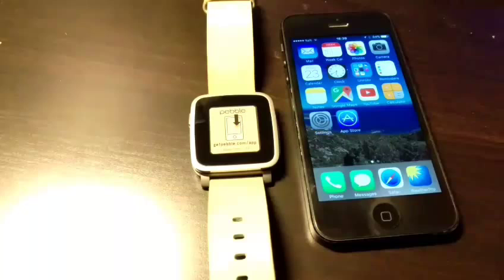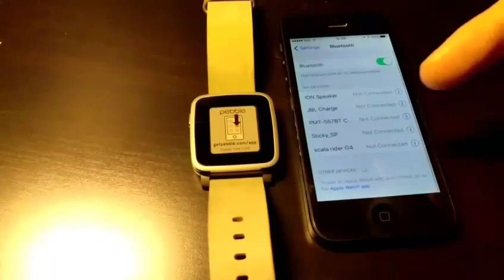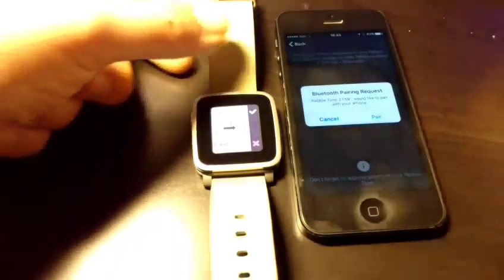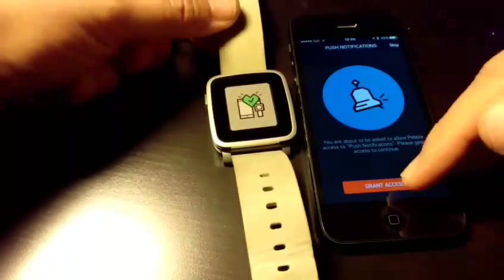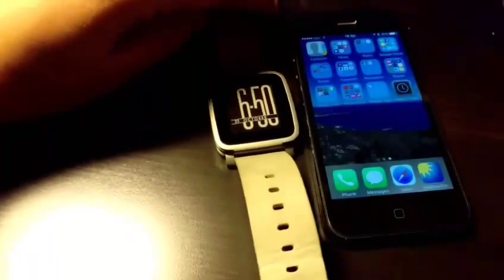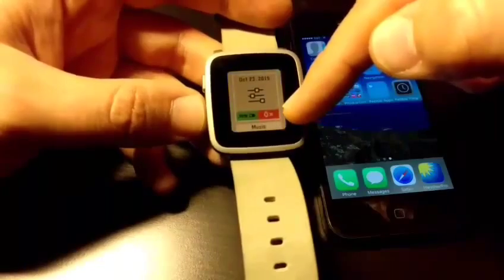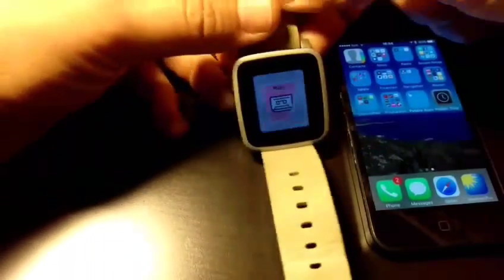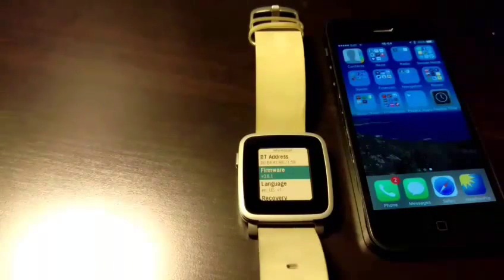Problem - Pebble Time Steel Connection loss - IOS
Need your help on that awful connection problem on IOS 9.1